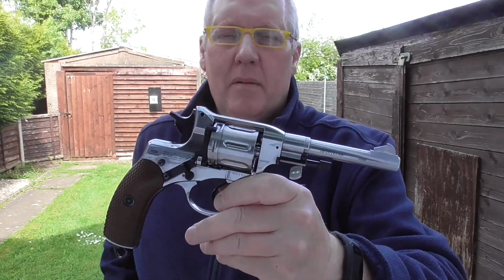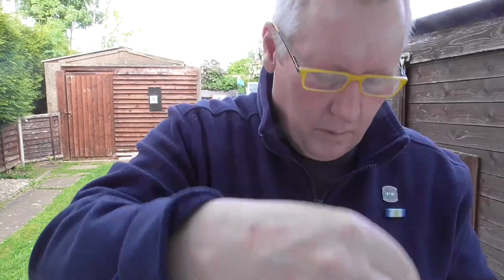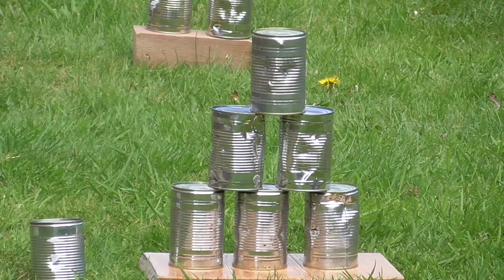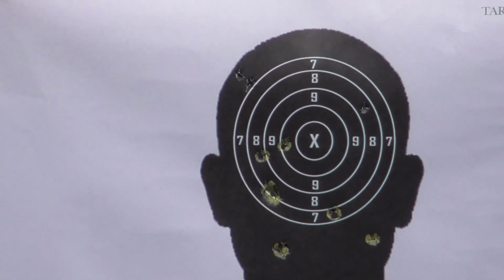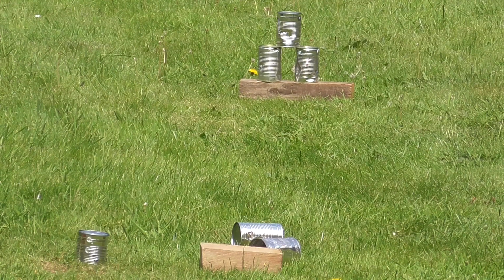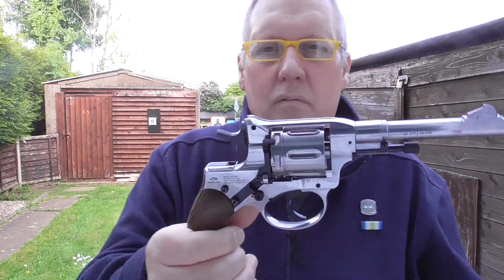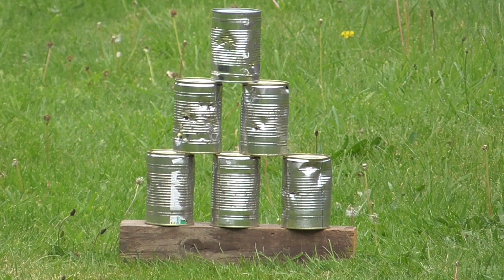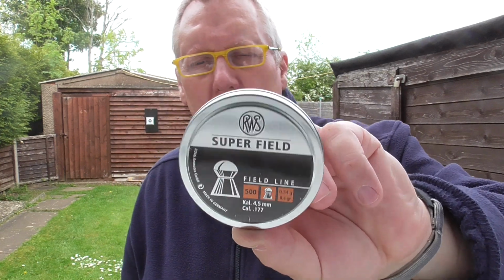GLETCHER NGT RF REVOLVER OUTDOOR REVIEW 15/05/2022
Outdoor shooting review of my new Gletcher NGT RF Revolver.
Free-standing using RWS Superfield 8.4 grain pellets, with the 4.52mm head size. Five video clips trimmed to keep playing time reasonable, but still longer than I'd have liked. Final clip showing the six can stack at just over 20 Yards, though I had to use the front sight in a different way to achieve this. Pretty accurate taking into account the short barrel and low energy. A quality replica indeed, Recommended.